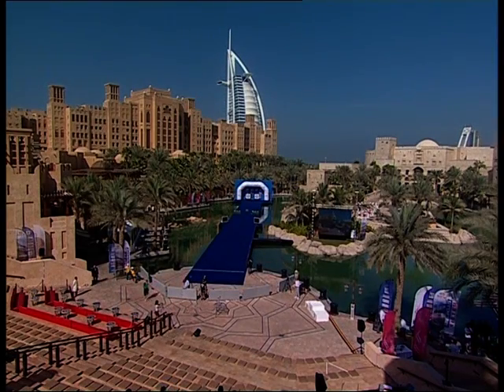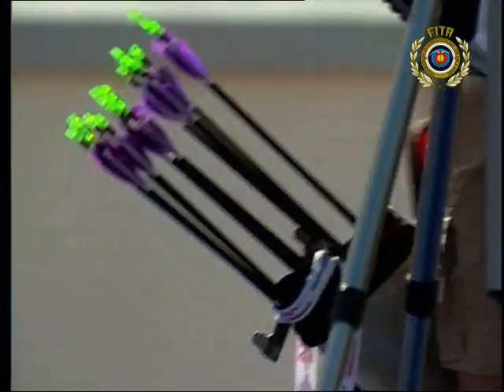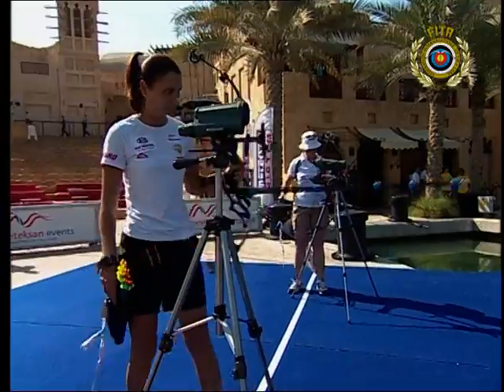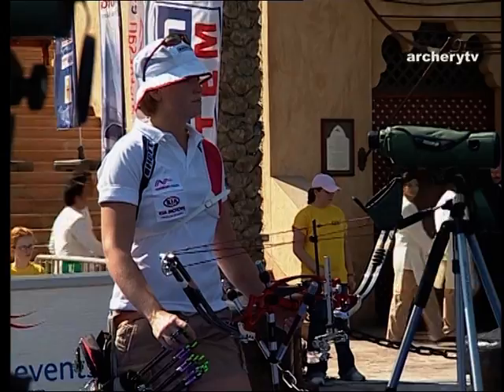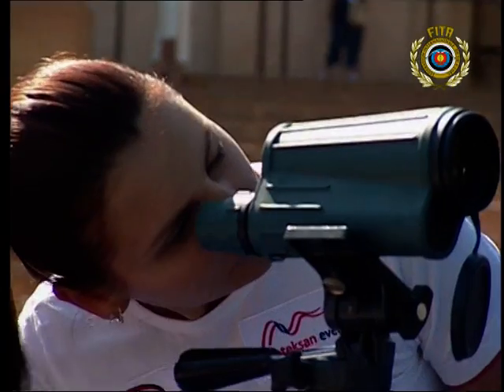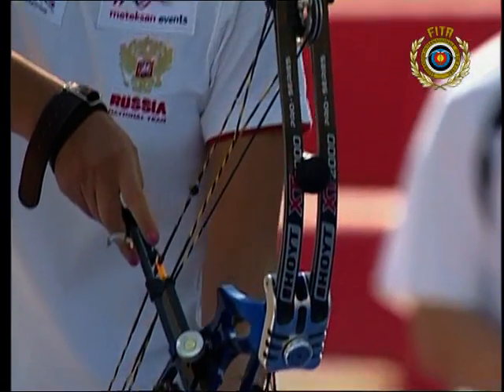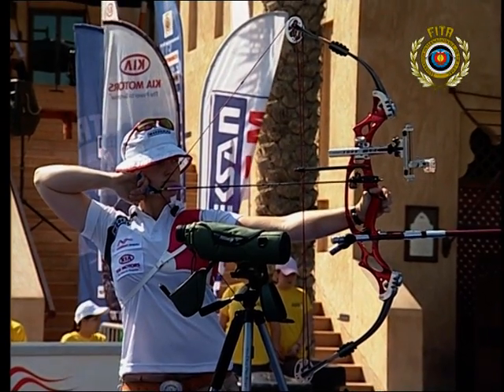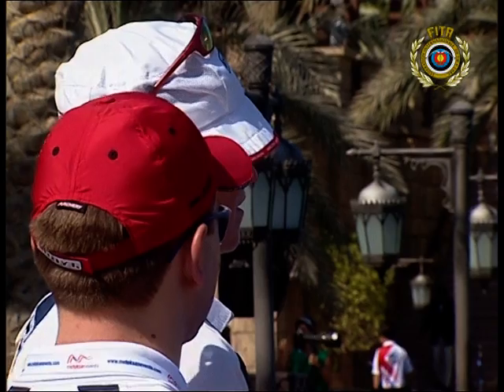Jamie Van Natta v Sofia Goncharova – compound women's semifinal | Dubai 2007 Archery World Cup Final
Uncut Match from the Final Stage of the 2007 Meteksan Archery World Cup in Dubai(UAE).
Individual Women Compound SemiFinal #1 / J. VAN NATTA (USA) vs S. GONCHAROVA (RUS)